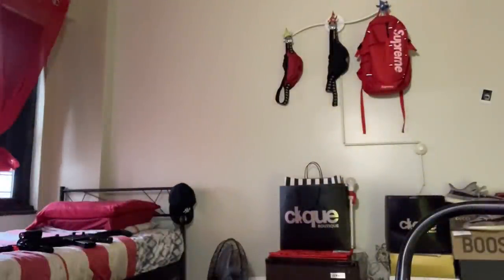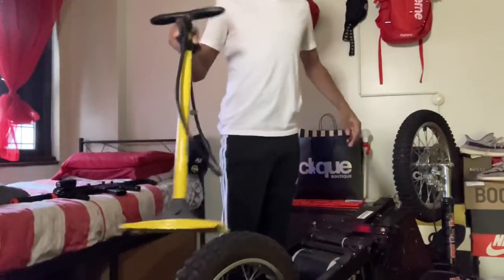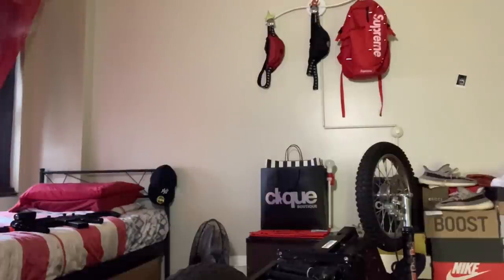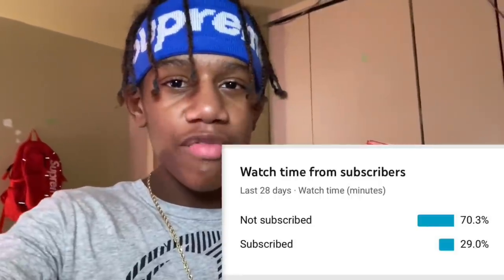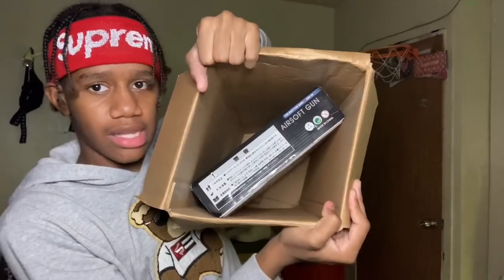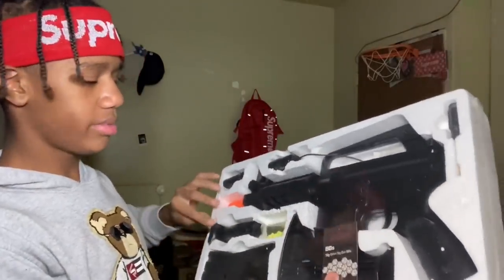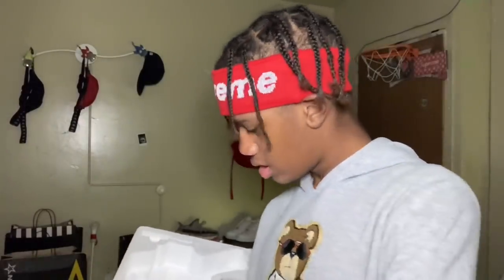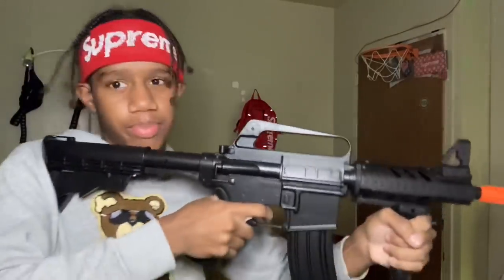UNBOXING BB GUN‼️ *vlog*